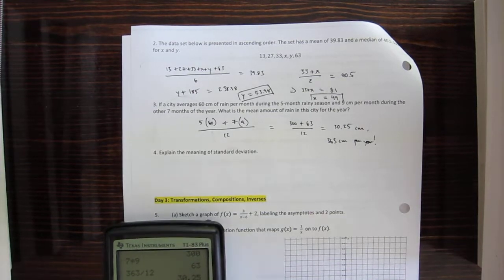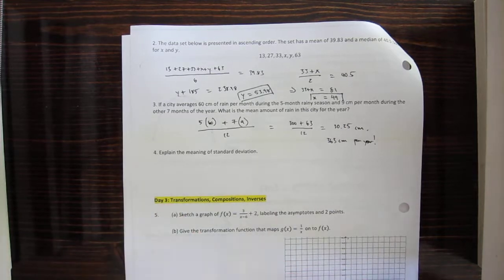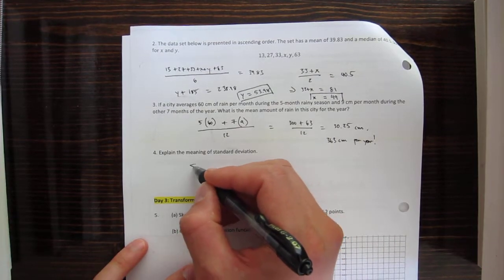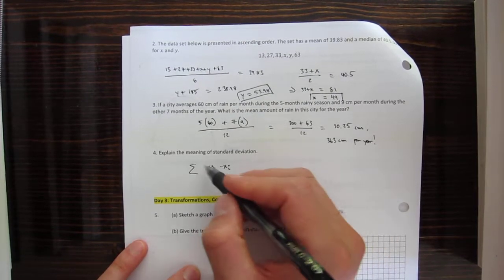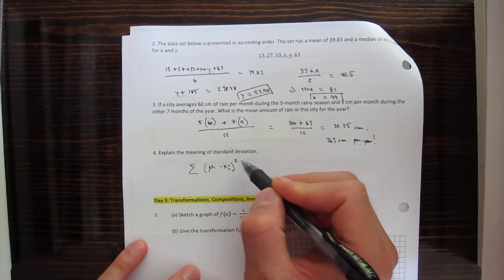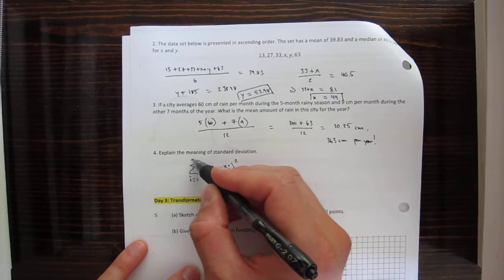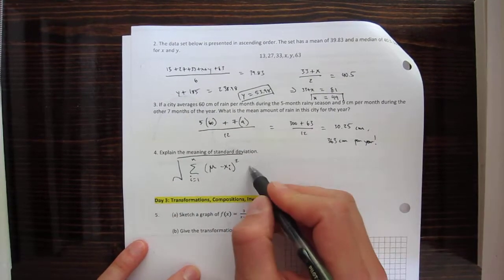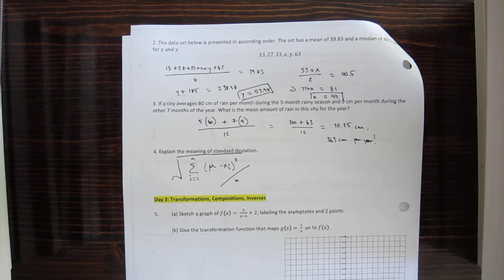MASC Review Days 1 and 2: Data Analysis